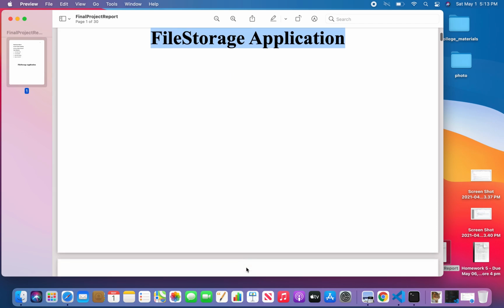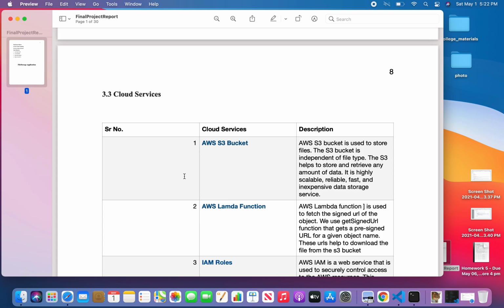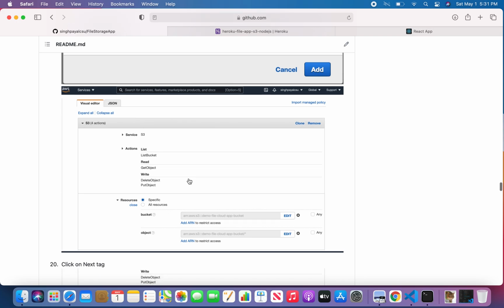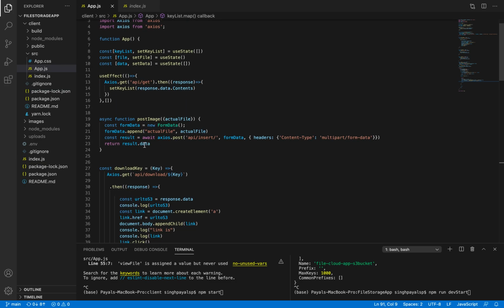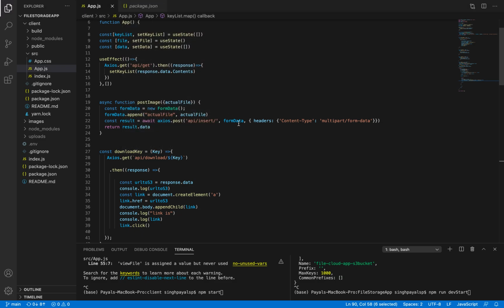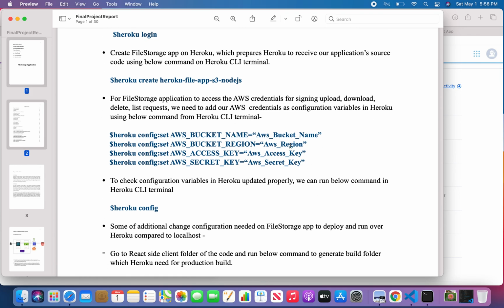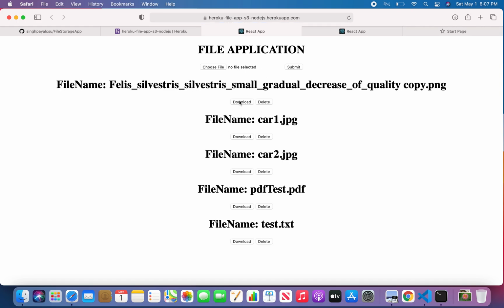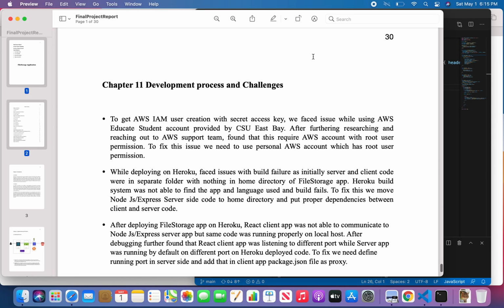FileStorage App using AWS S3 and Hosted on Heroku using React Client and Node Js-Express Server